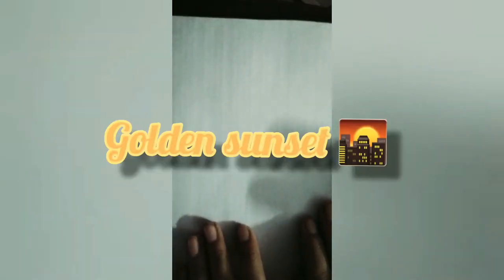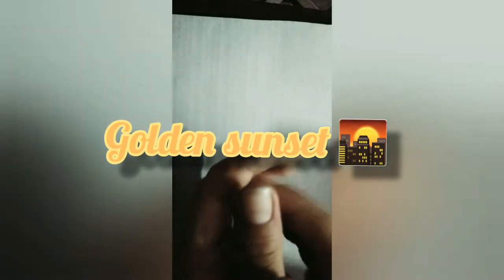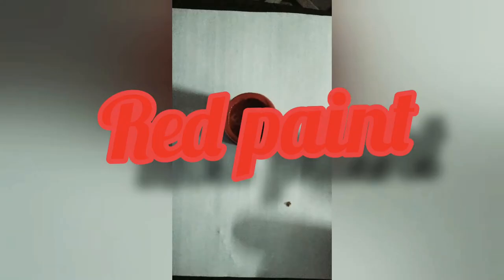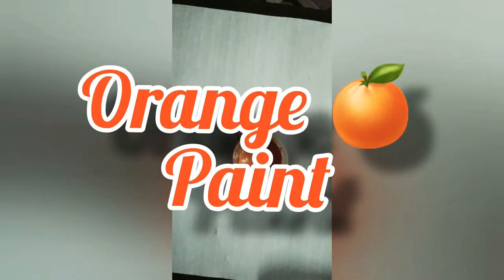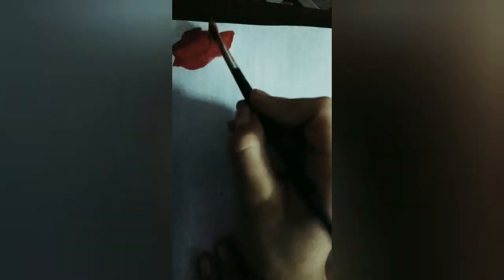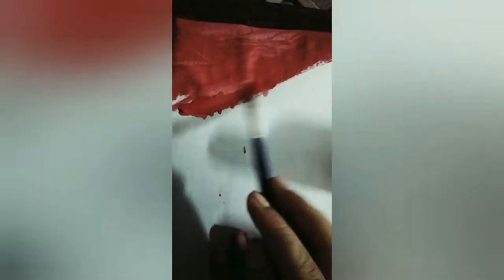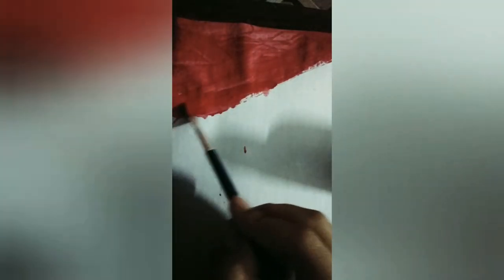making a painting 🖼